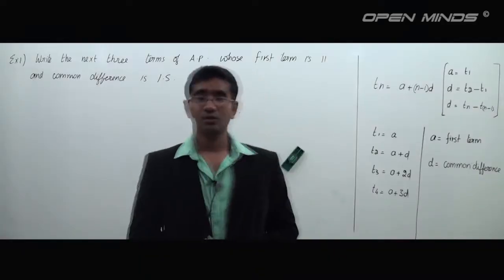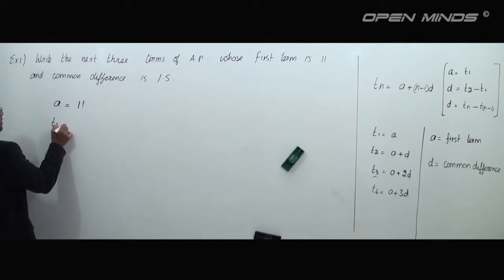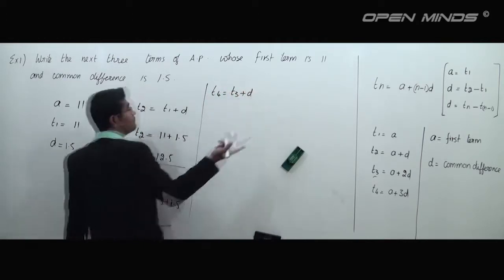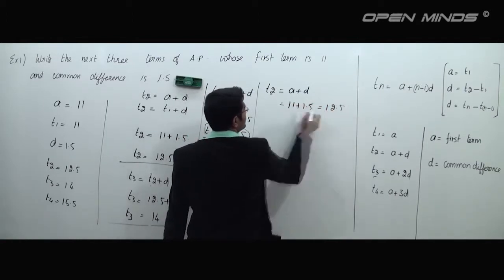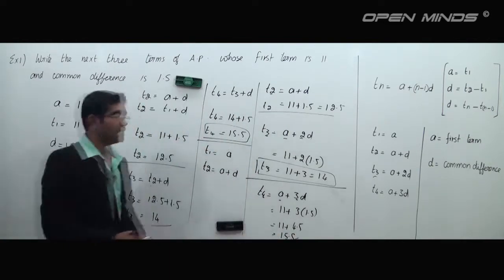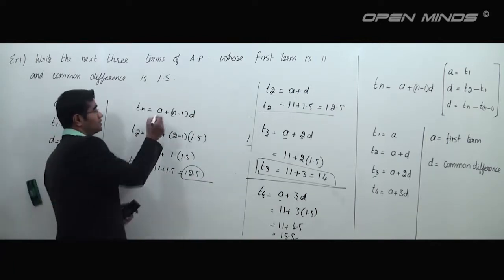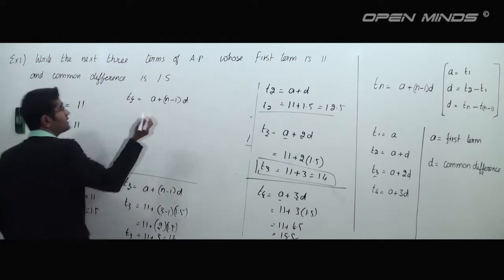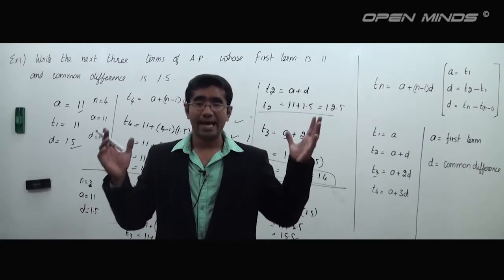Maharashtra - 10th Math